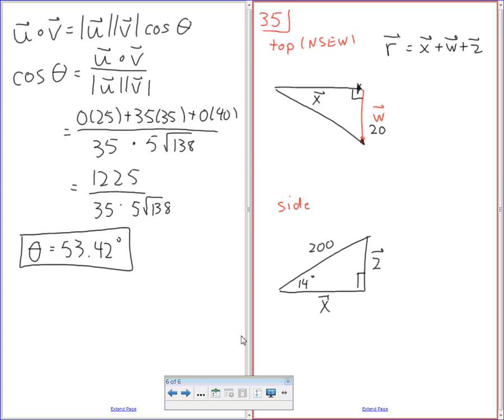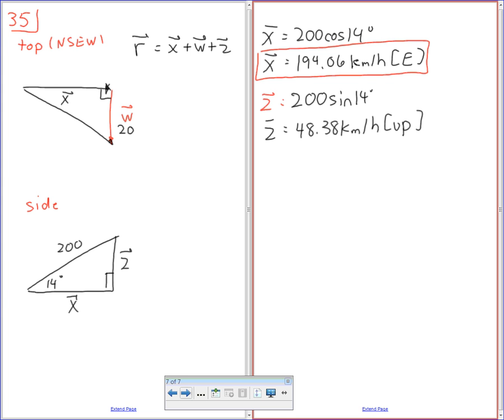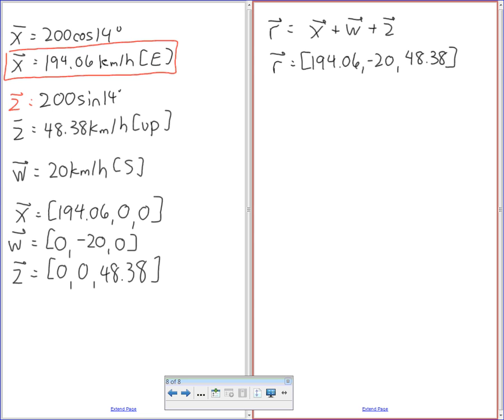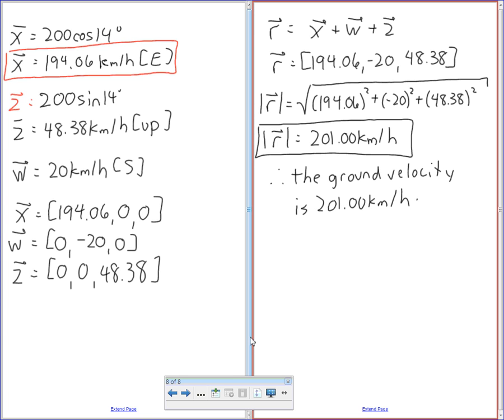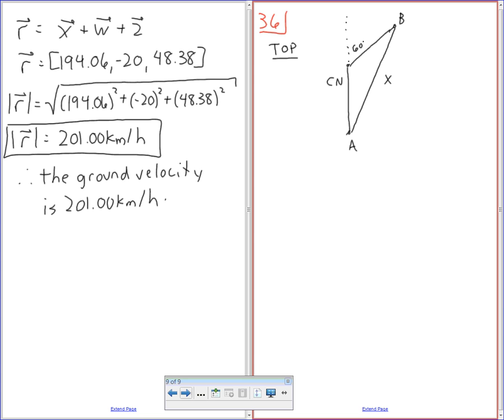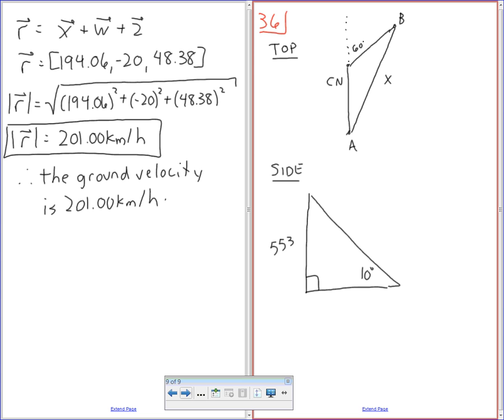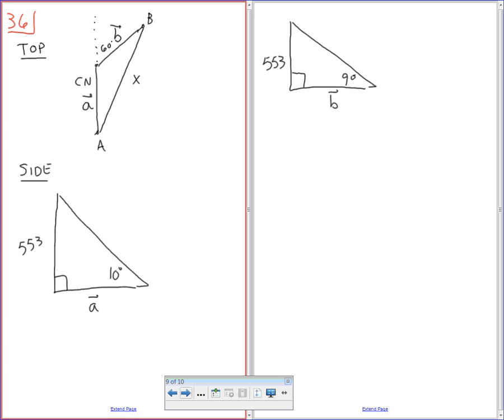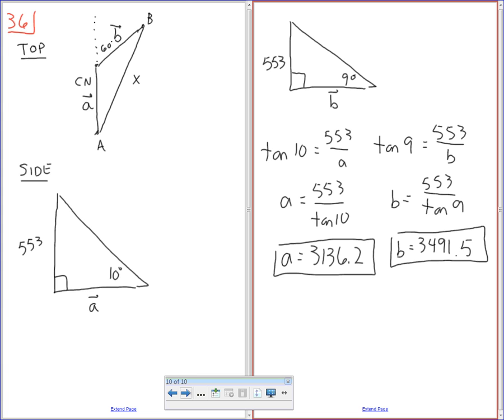MCV4U - Cross Product - Part 2 of 4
My March 10th, 2015 lesson on cross product